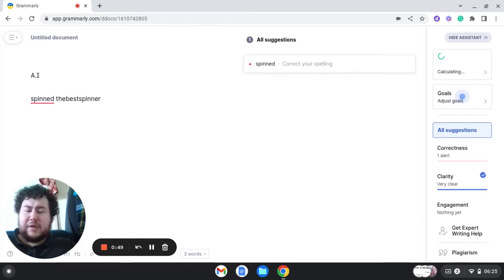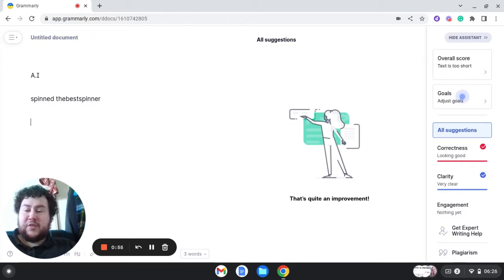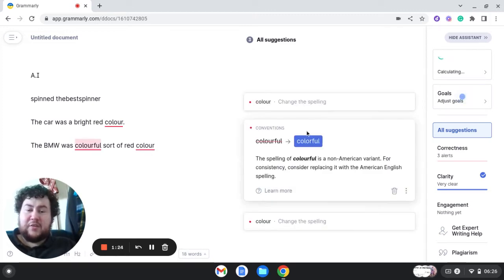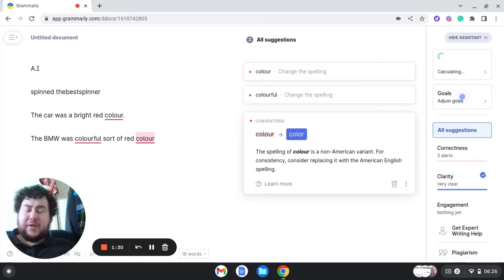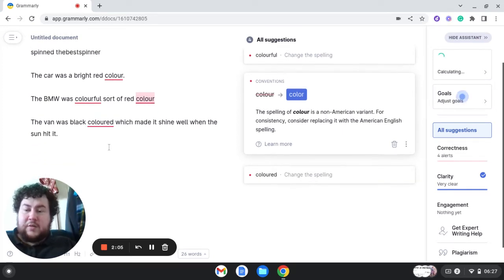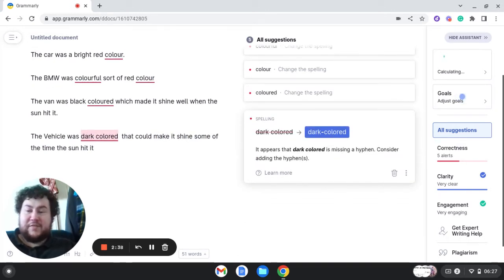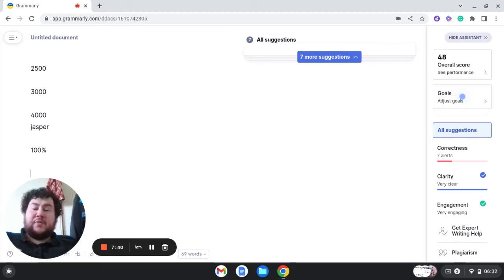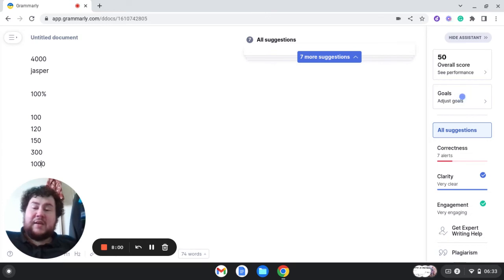What is the problem of A.I content in regards to Google last update?